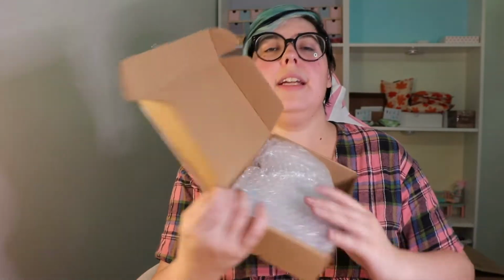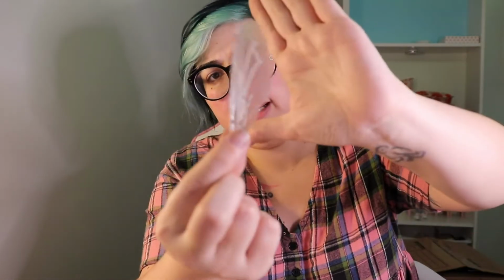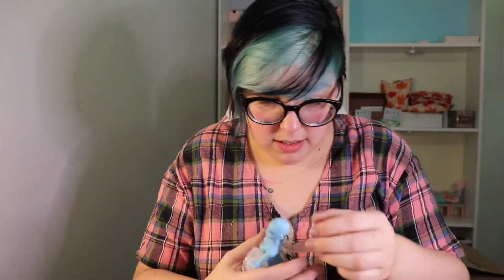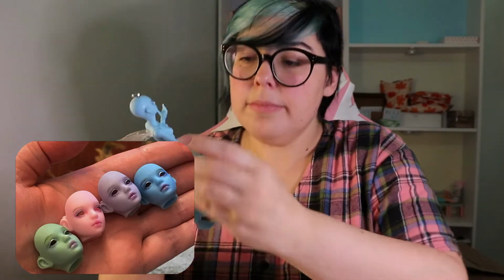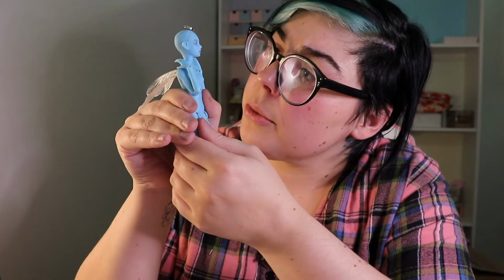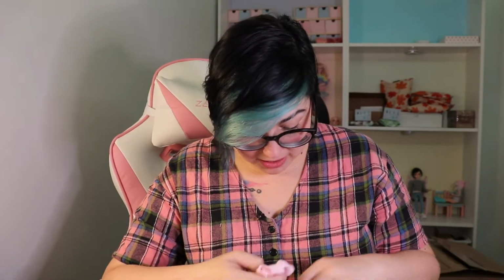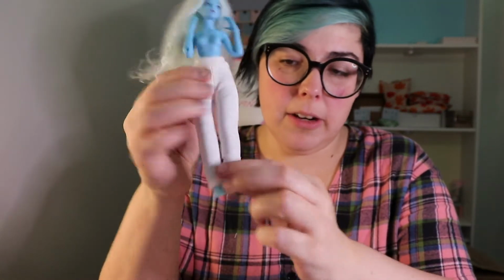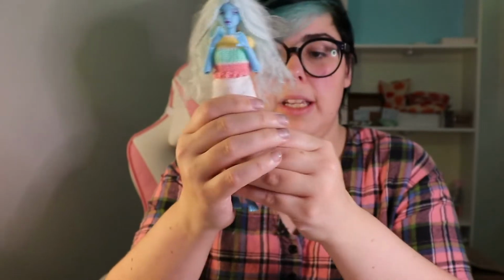Unboxing tiny 3D printed fairy BJD from Aishavoya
Today's video is  an unboxing of a sweet little 3d printed resin fairy bjd from Aishavoya! You can find her here:

If you need to reach me directly,or want more dolly content, shoot me a message over on Instagram :)

Today's video is  unboxing and Styling SD sized Dreaming Doll Bella

Teeny Tinkers Dolls

Hollow
Sodapop
Luna
Soleil
Aura
Ciel
Stella

WIPS:
Raven
Edgar

Arya (tiny)
Bowie(tiny)
Clover (tiny)